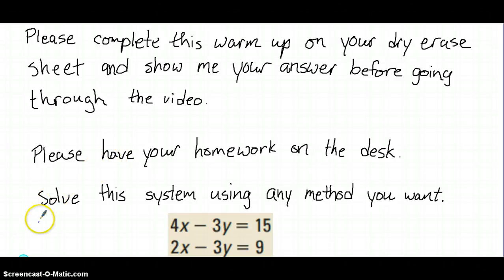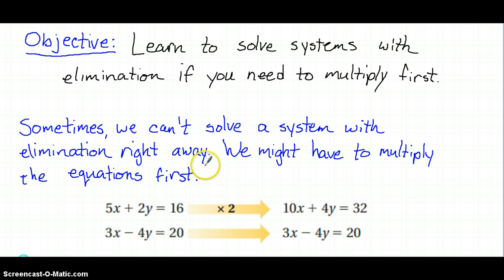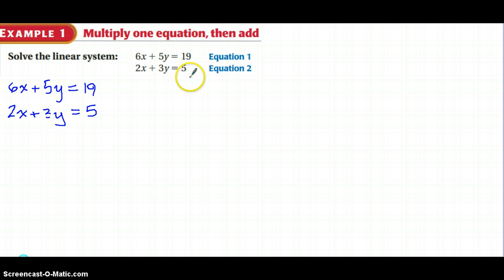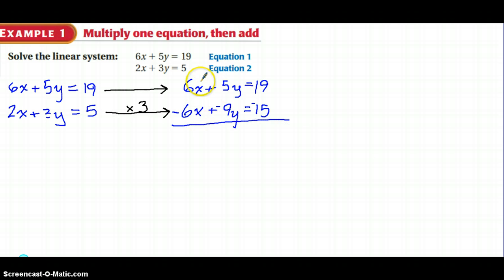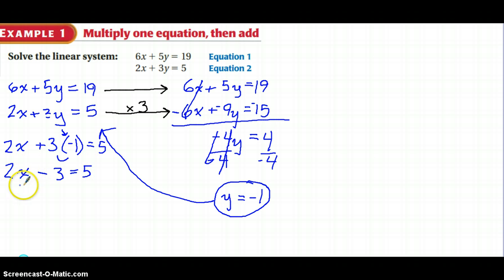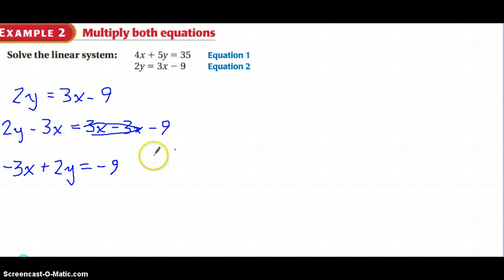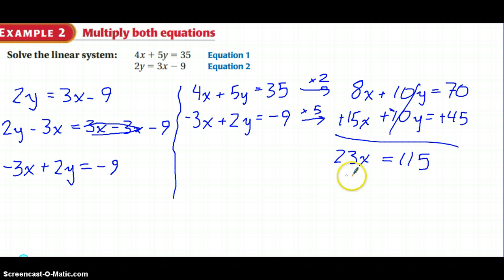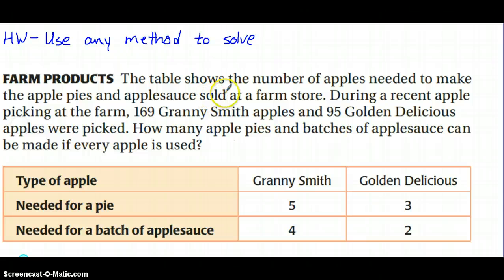Solving Linear Systems by Elimination - Multiplying First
Here we take a look at solving linear systems with the elimination method if neither of the variables share a coefficient between the equations.